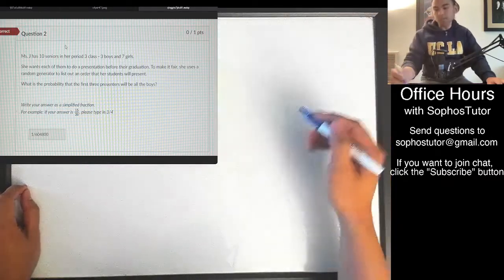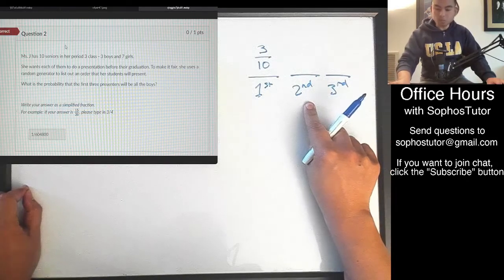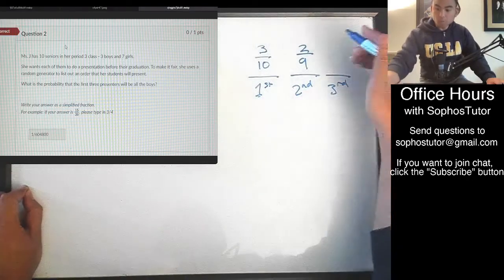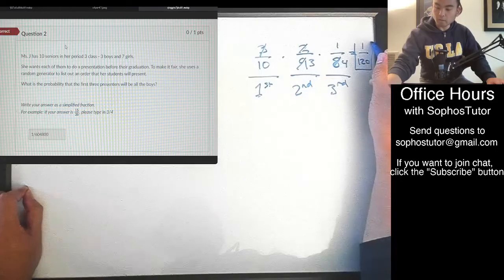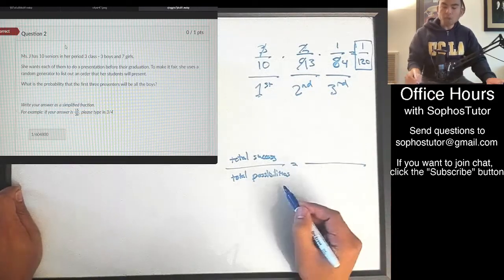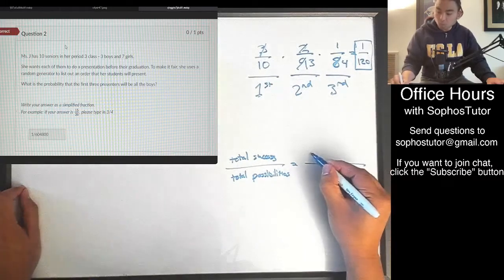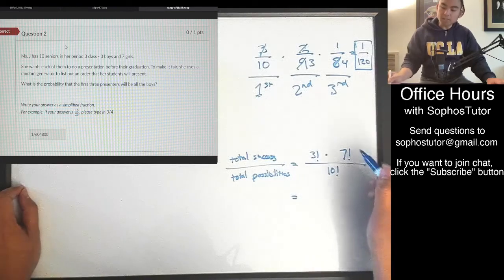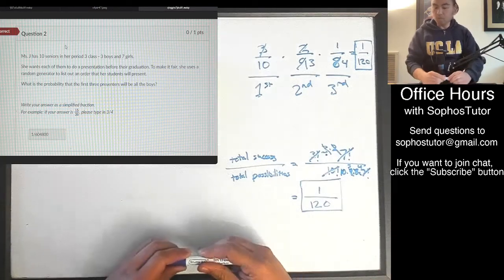Statistics | Calculating Probability Using Independent Events & Permutations